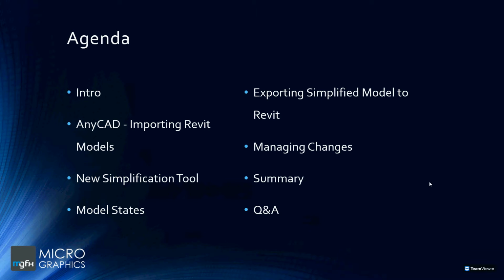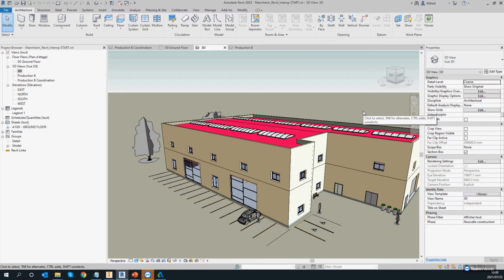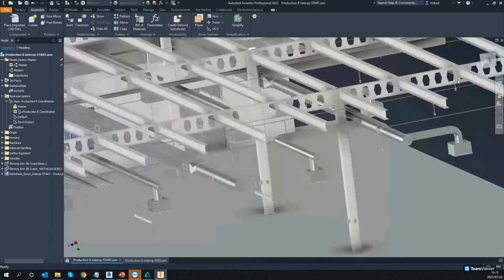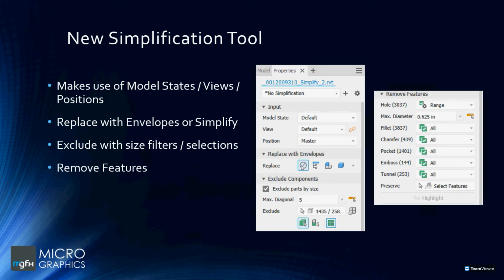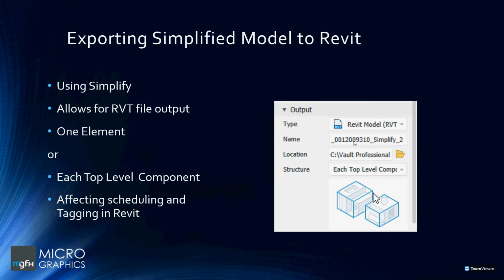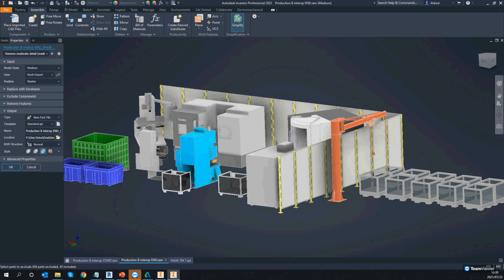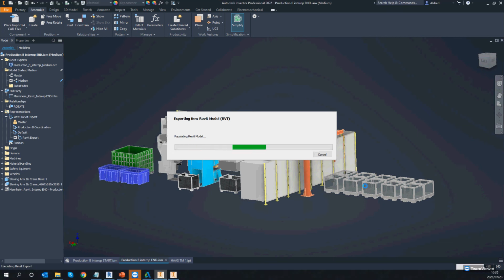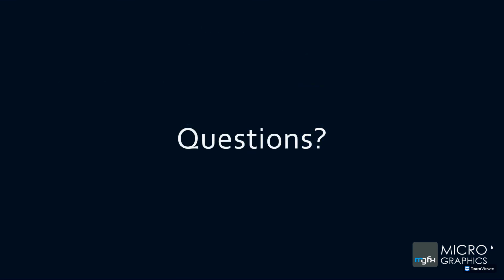Revit and Inventor Interoperability